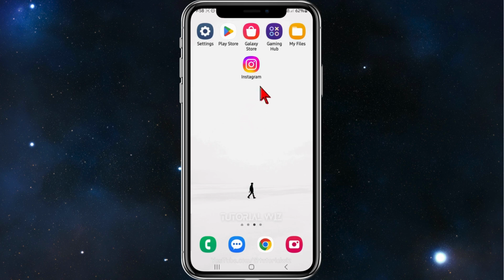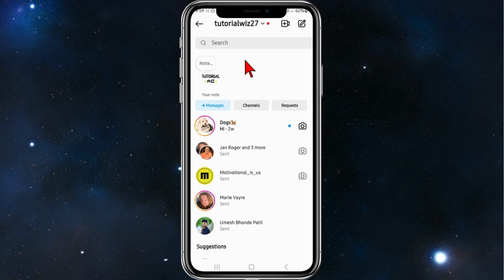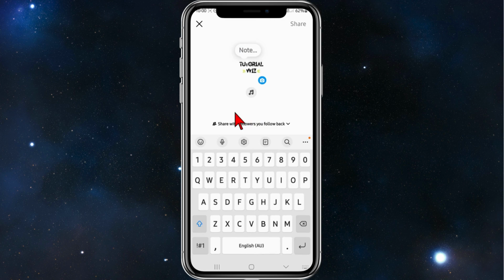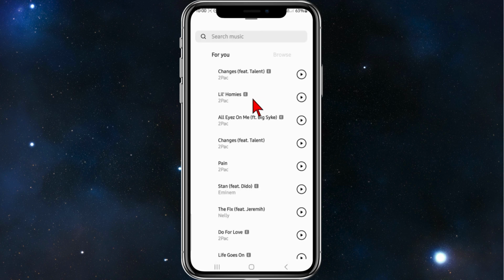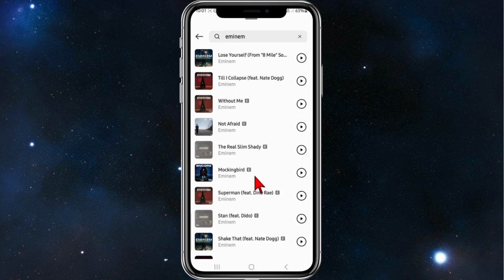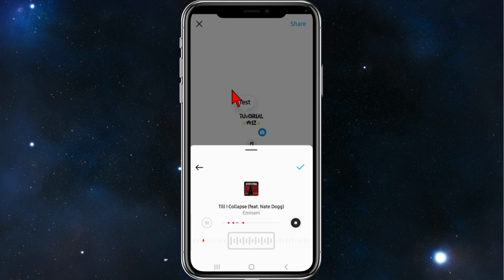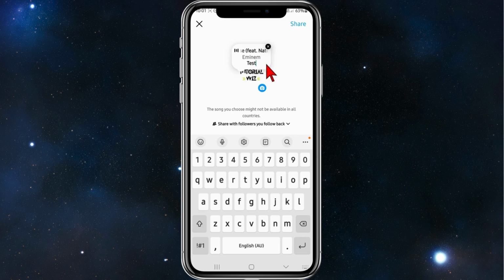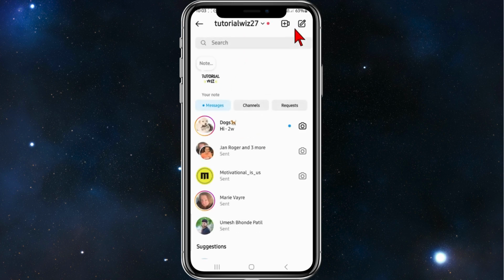How To Add Music To Instagram Notes On Android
Looking to add a musical touch to your Instagram Stories using your Android device? This tutorial is your comprehensive guide on adding music to your Instagram Stories' notes. Discover step-by-step instructions and explore the process of incorporating music into your Stories, enhancing their appeal and engagement.

00:00 Intro
00:10 How To Add Music To Instagram Notes On Android
02:02 Outro